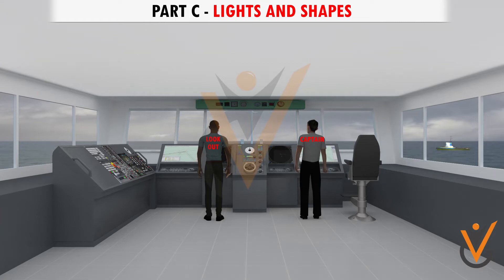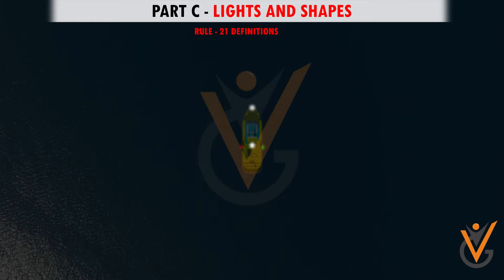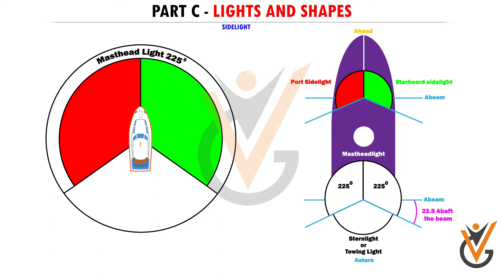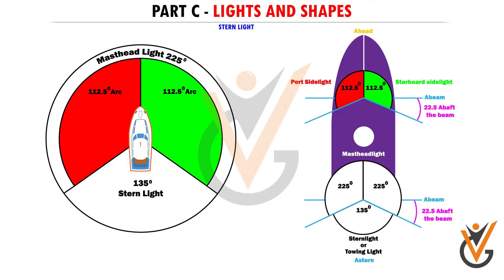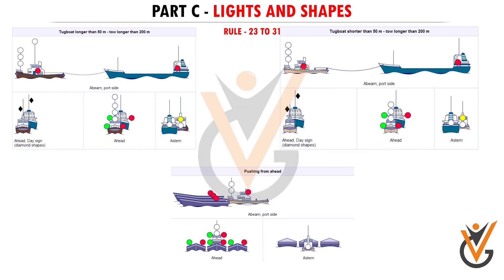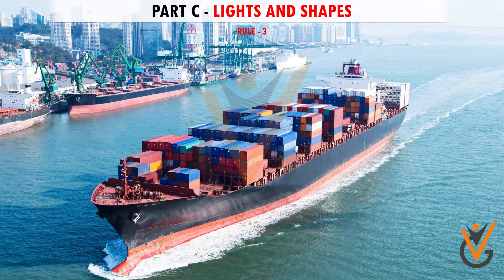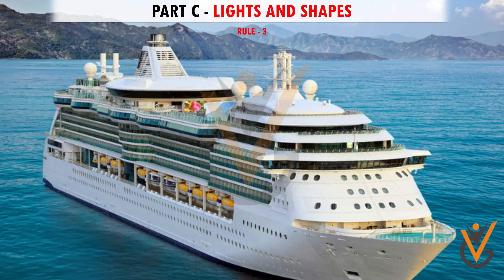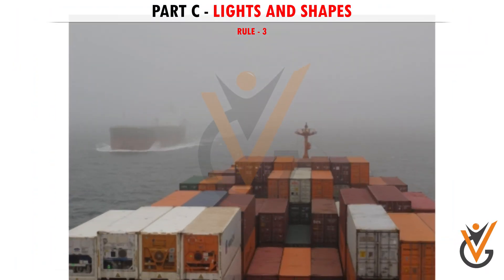Navigation | Rules of the Road (Part C - Light & Shapes)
Topic Name: Rules of the Road (Part C - Light & Shapes)